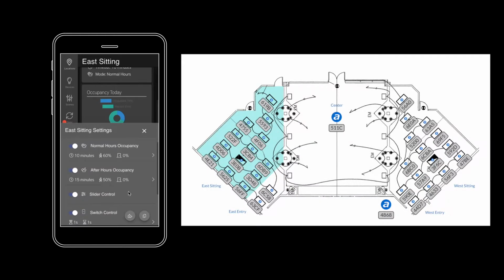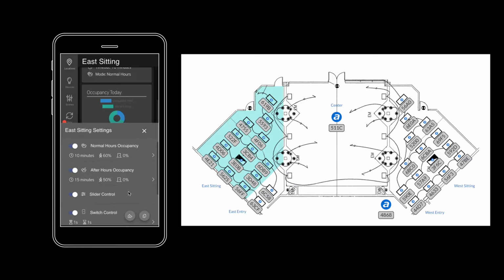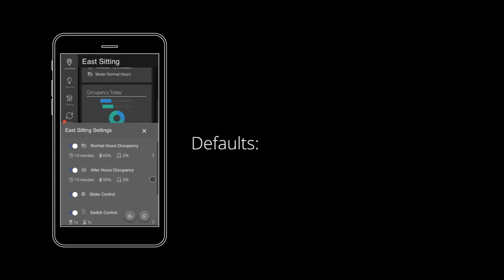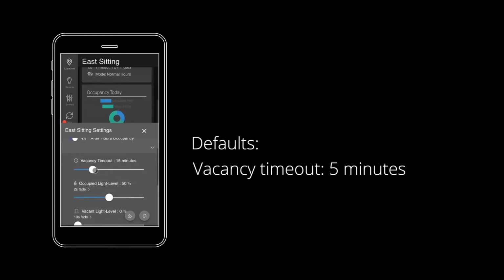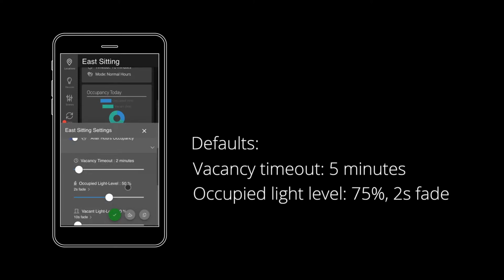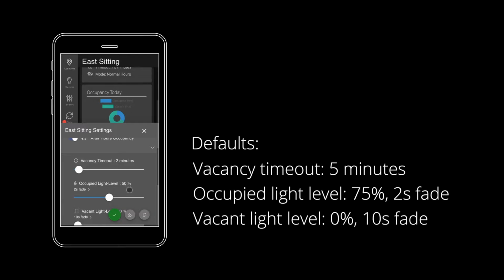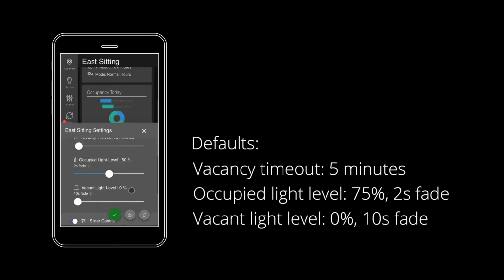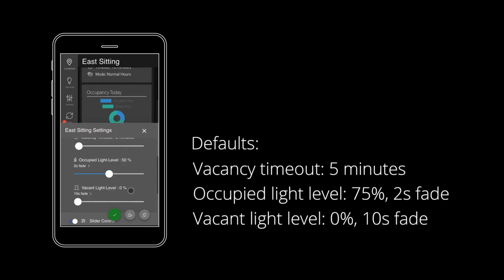Level 3 Commissioning Training - After hours occupancy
Enable After Hours Occupancy to allow a single space to have two different occupancy modes. Normal hours occupancy is likely the preference during normal work hours, and after hours occupancy is likely the preference after hours or outside of normal business hours. Enabling after hours occupancy is a way to save even more energy during time periods when you don’t expect people to be congregating in a space but could expect occasional, short occupancy, such as security passing through.

The default settings for After Hours Occupancy are configured as follows:
- Vacancy timeout triggers lights to turn off if motion has not been detected after a time delay of 5 minutes, anticipating that occupants are more likely to be passing through the space instead of staying in it after hours.
- The default occupied light level is set to 75% when the space is occupied with a fade rate of 2 seconds, providing light for safety while occupants pass through the space.
- The default vacant light level is set to 0% with a fade rate of 10 seconds, turning the lights OFF when there is no one in the space. This saves energy and costs. Setting any percentage greater than 0 would set the lights to a dim level rather than off. We encourage you again to check that your minimum light level meets local code requirements.

In the cafeteria at the Detroit Electrical Industry Training Center,, the vacancy timeout is set to 2 minutes, because we expect our occupants to be passing through the space, rather than congregating.

We’ve set the occupied light level to 50% because they don’t need as much light when passing through.

When the location is vacant, the light level is set to 0%, or off.

Click the bottom-right green checkbox to save changes, and perform a sync when ready so the features take effect on your site’s devices.

We're on a mission to show how simple lighting controls can be.